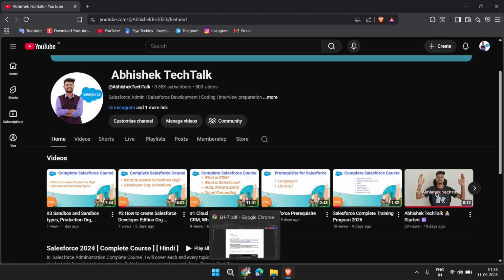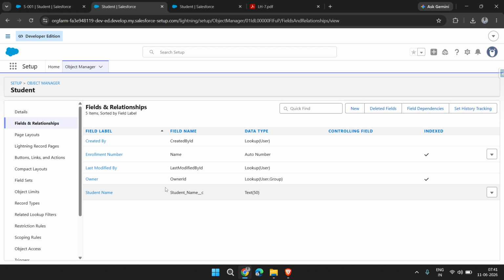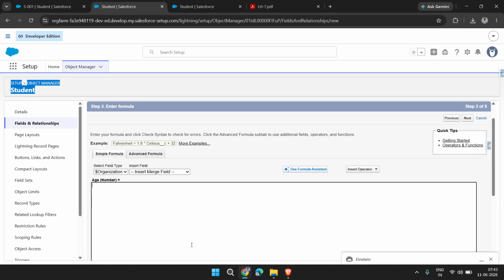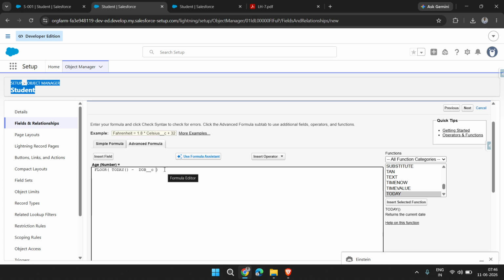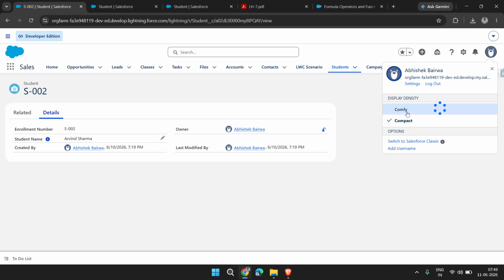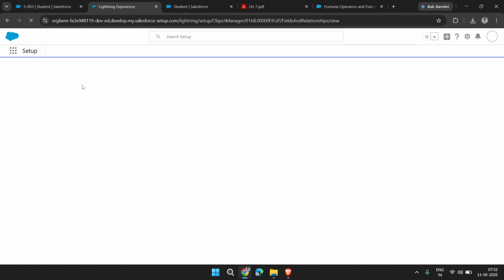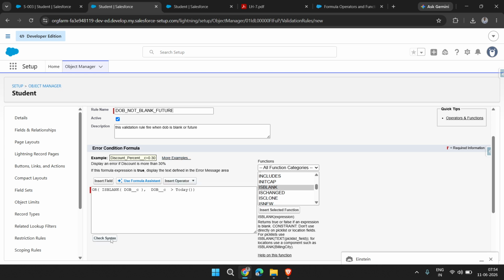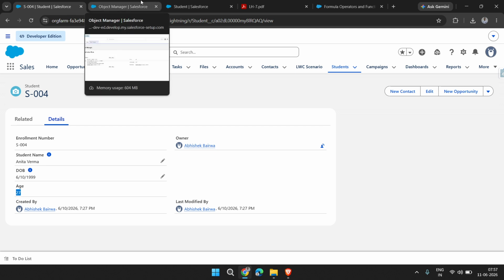#7 Formula Field and Validation Rule in Salesforce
In this video we have discussed  about Formula Field and Validation Rule in Salesforce.
What is Formula Field
What is Validation Rule
How to create Formula Field in Salesforce
How to create Validation Rule in Salesforce